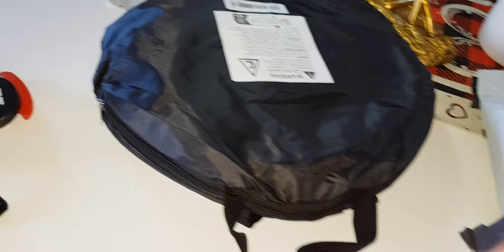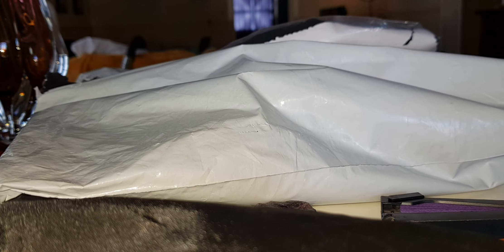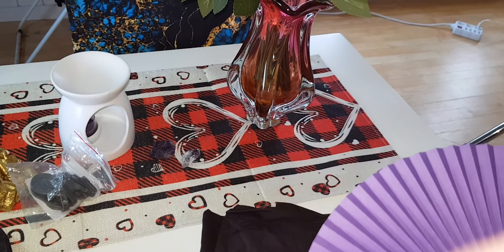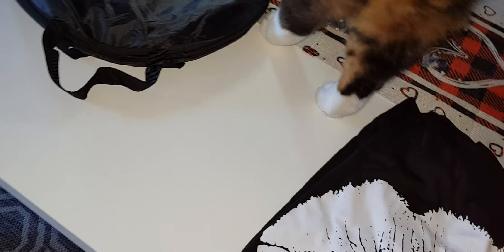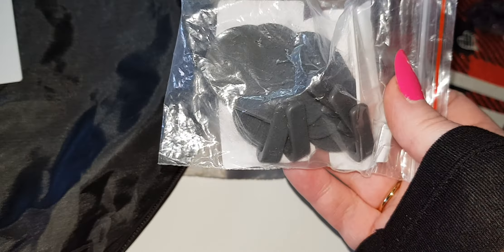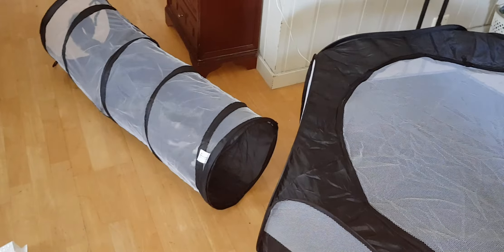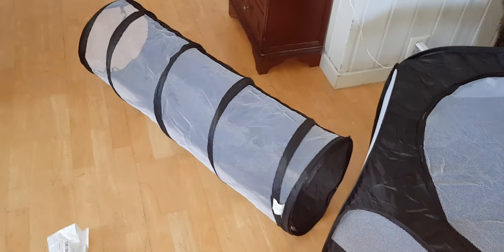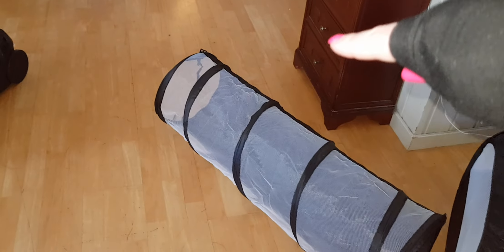Heidi's Vlog Nr 357 😂 Unboxing From Temu 👌